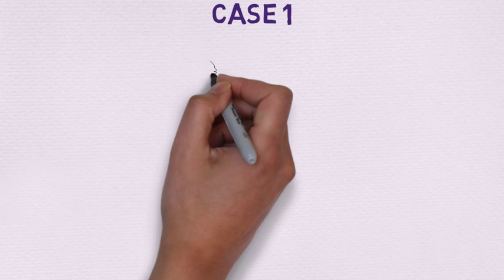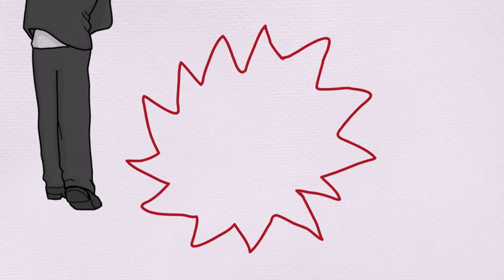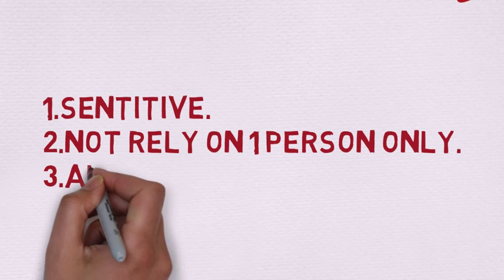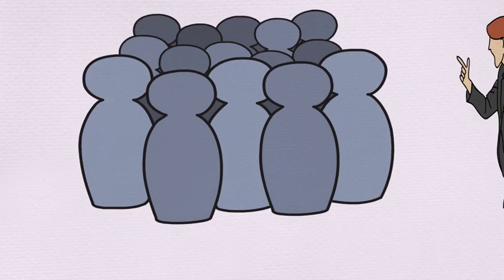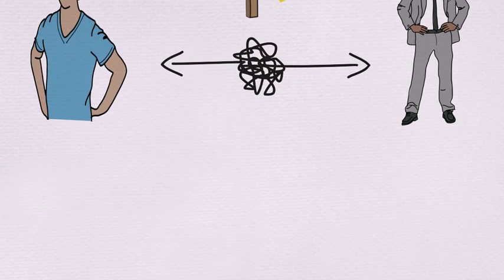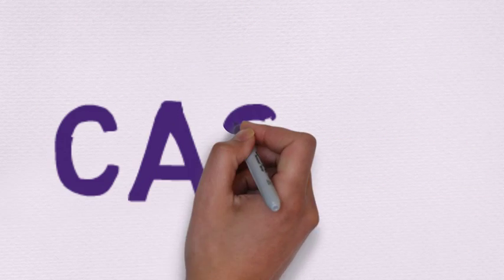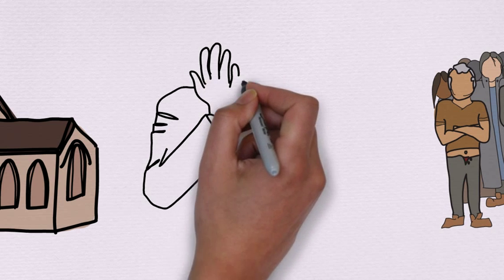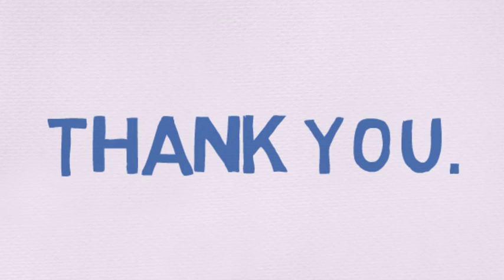Introduction to Management (ITM) Multimedia Group Project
Title : Handling Miscommunication Issue Effectively
Lecturer : Azamudin Badri@Harun
Group Members :
Ahmad Aideed Bin Zaini(18268)
Mohd Aqil Bin Shoffian (18305)
Izuan Alif Bin Mohd Arifin (18556)
Arif Akmal Bin Khalid (18543)
Muhamad Aiman Bin Othaman (18233)
Mohamed Fazari Raidi Bin Mohd Firoz (18005)